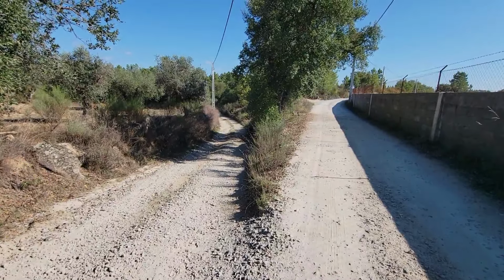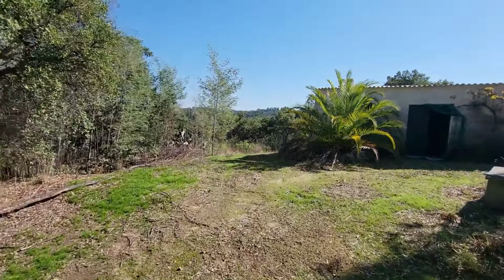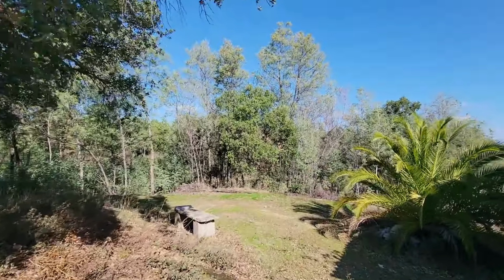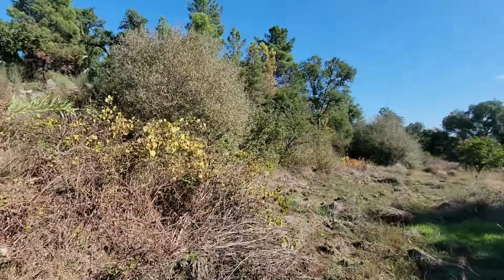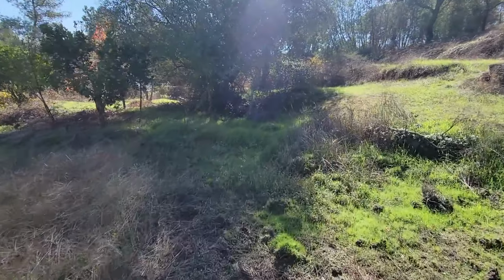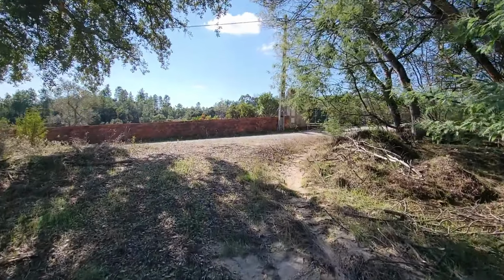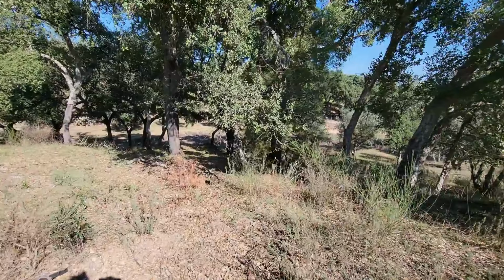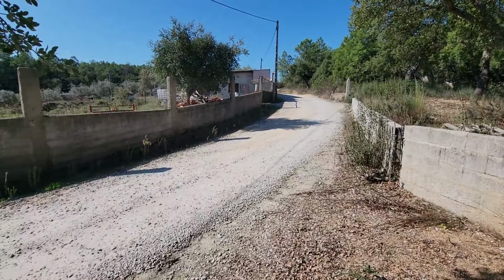🌲🗝️ RESERVED - Fantastic rustic property with 2 hectares to start your off grid life - H714 Boqueia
👀 🌲Discover this stunning off-grid land with great potential!

Easy access coming from the main tarmac road, you arrive at the property on 600 meters of well-maintained dirtroad.
The property consists of 2 detached plots of rustic land, measuring in total 2 hectares, has a spacious solid block building, 2 wells and lush vegetation. Ideal for farming, holding animals and simply enjoying the beauty and peace of nature.
You will find a variety of adult trees throughout the property, such as pines, huge oaks, mimosas, producing olive trees and some fruit trees. The scenery in the midst of all those trees gives wonderful views.

There is a building on the top part of the property near the access track which is divided into three divisions:
- A room with bed, sink and fireplace (6,80m x 3,35m, 2,40m height)
- A workshop or toolshed (3,45m x 2,80m)
- A big garage (3,85m x 6,80m)
It has windows, a roof and doors with locks. This building is not registered.
Parking is possible in front of the house.

The land is slightly sloping. Walking further down, you will find a flat area where the water well is located. It is made of stone and provides you with water for irrigation. This space is ideal for growing your own vegetables or adding more fruit trees to the ones that are already in place. You can also install solar panels to run a pump that supplies the house with water from the well.
Other features are a tiny animal shed, a water tank and a small granite stone ruin.
This plot is measuring 1,5 hectares and has potential to be turned into your own little off-grid paradise.
Additionally you will get a plot of land of 5000m2 just a bit further down the access dirtroad, which leaves you with even more opportunities. It has good access as well, an almost level part on top which could be used for example to place a motorhome or a temporary structure to live in. From there it goes downwards under the oak trees on several terraces. The bottom part has some olive trees and a well. It is dry at the moment, but after a good clean or digging deeper the water may come back.

The property is located 3kms from Salgueiro do Campo where you can find council services, minimarket, swimming pool, cafe and restaurant, drinking water fountain. You reach the city of Castelo Branco within 11kms.

Ready to embark on your off-grid journey?
Please get in touch for more information or viewing appointments!
🪙 Price: € 29,500